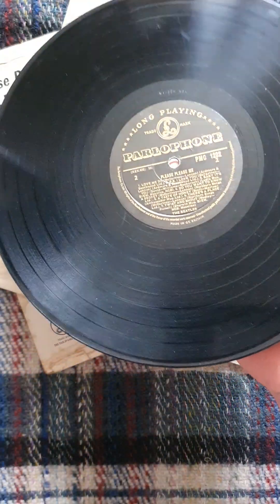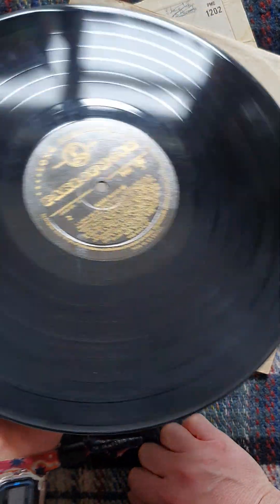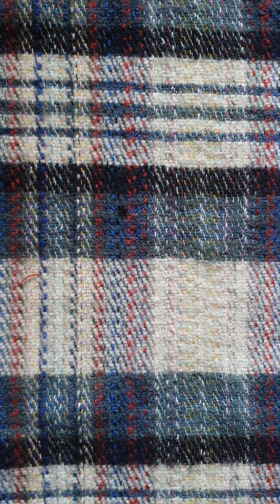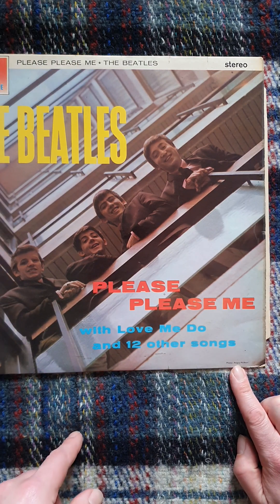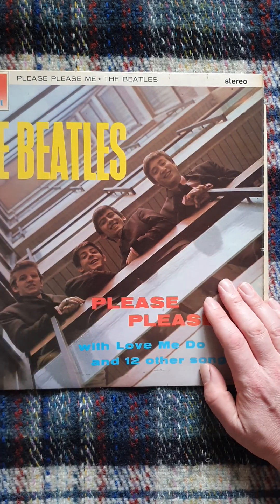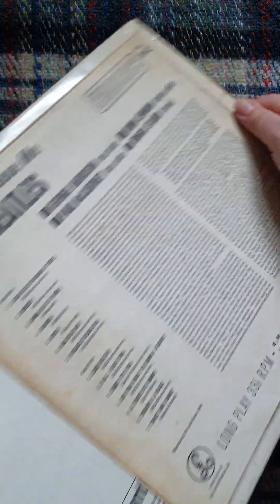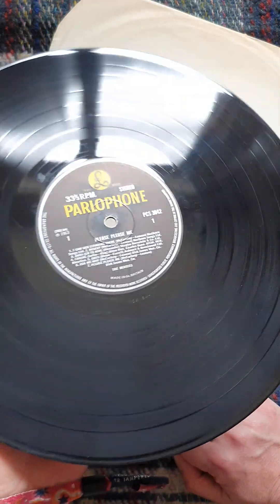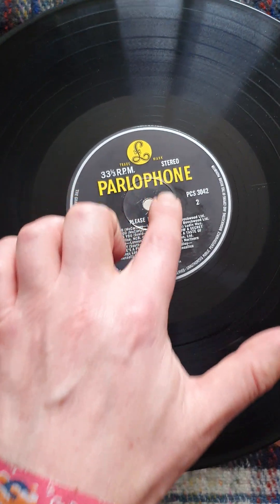Revisiting my Beatles record collection.. early mono & stereo copies of Please Please Me